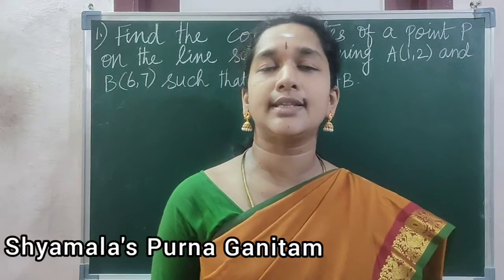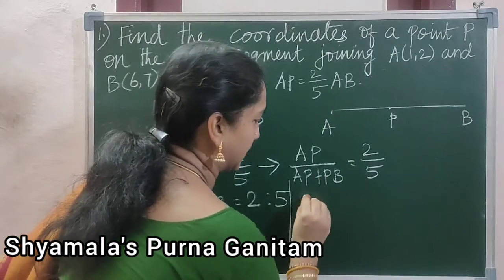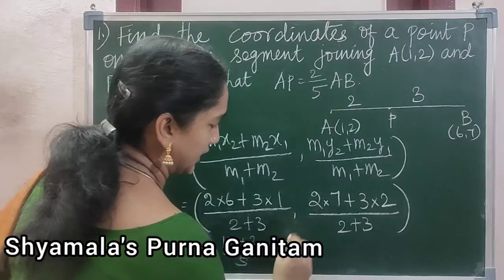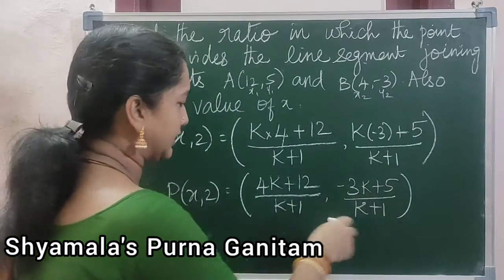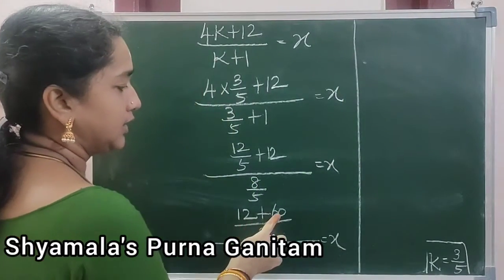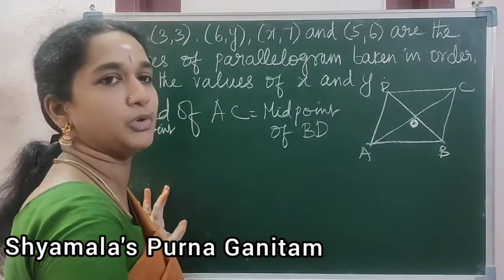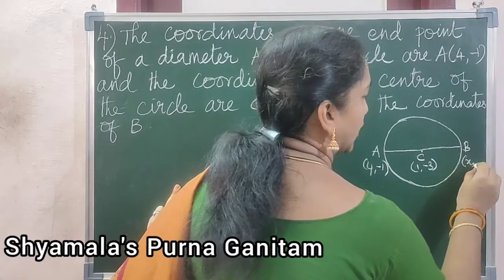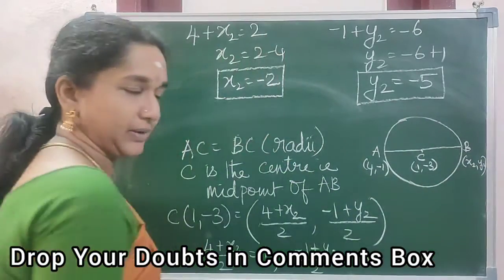CBSE Class 10 Coordinate Geometry Ex 7.2 Extra Sums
Extra sums on Coordinate geometry Ex.7.2